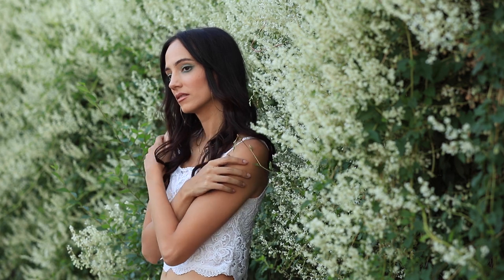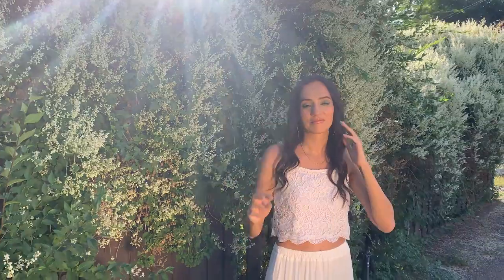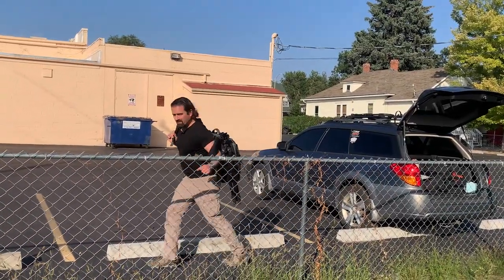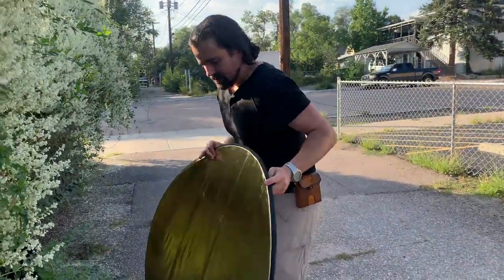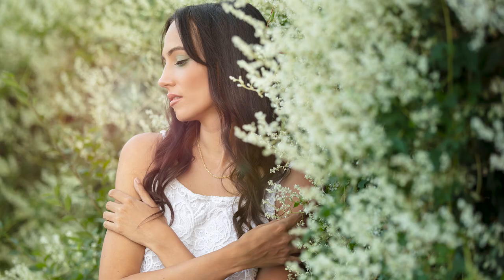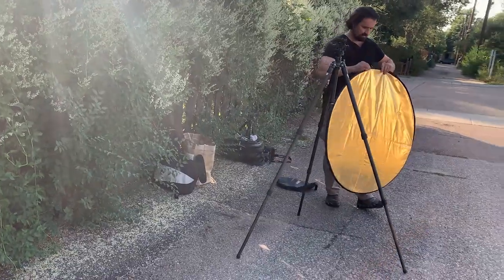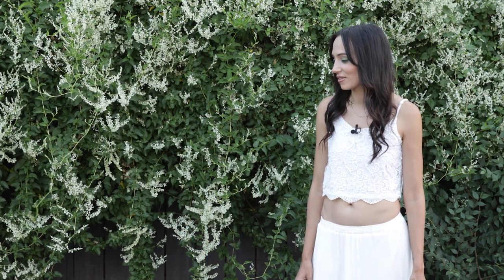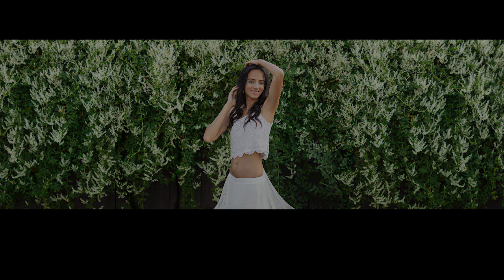Learn to Shoot Outdoor Portraits with Natural Light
Photography tips and tricks! Learn to shoot better images today. . .

Go on location with Premium Light Academy as we capture a new series of natural light portraits. The sun is out and the flowers are in full bloom! It’s the perfect environment for shooting outdoors. Learn how to capture amazing images using nothing more than your camera and your imagination.

Learn how to shoot like a pro with our premium photography tutorials

Our Camera Gear:
Canon 5DSR
Canon 5DMk4
Canon 24-70 F2.8 MkII
Canon 70-200 F2.8 MkII